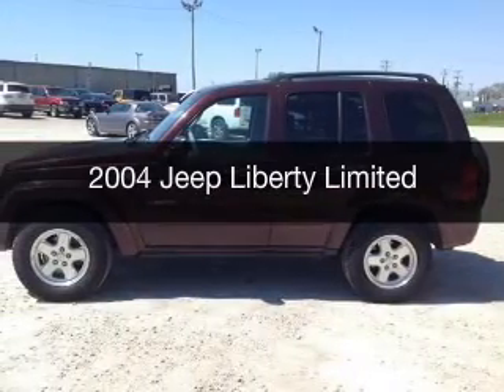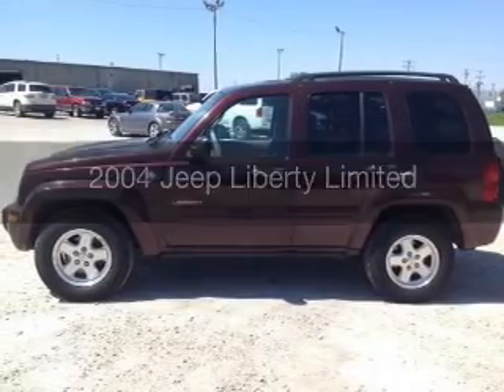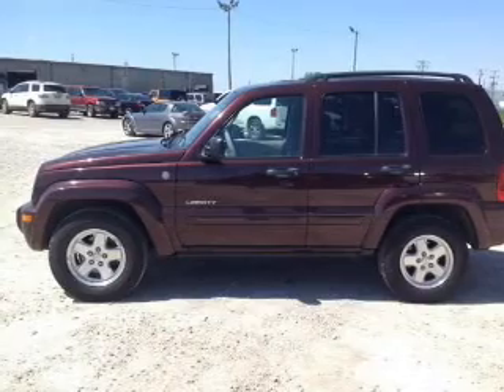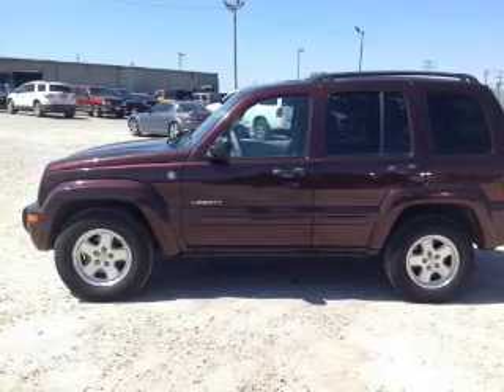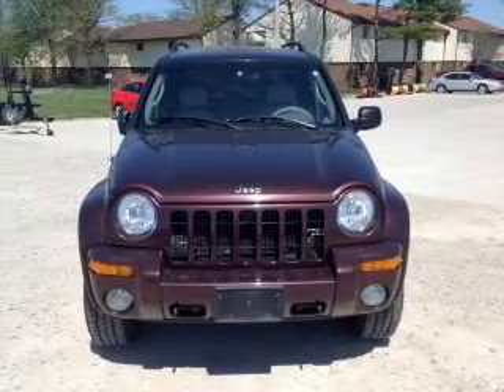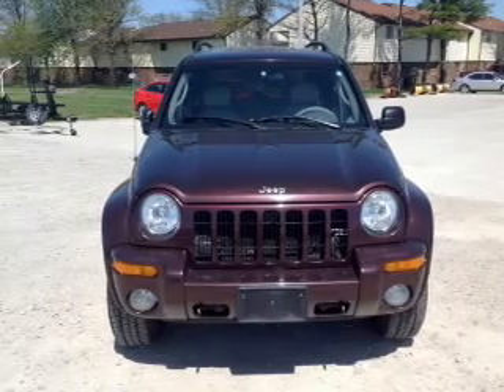2004 Jeep Liberty - Mattoon IL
Pilson Auto
Year: 2004
Make: Jeep
Model: Liberty
Trim: Limited
Engine: 3.7 liter 6 cylinder 12 valve
Transmission: 4-Speed Automatic
Color: Deep Molten Red Pearlcoat
Mileage: 186511
Address:
2212 Lake Land Blvd.